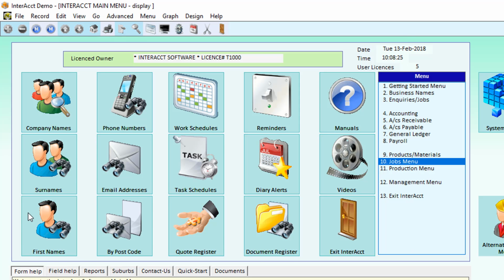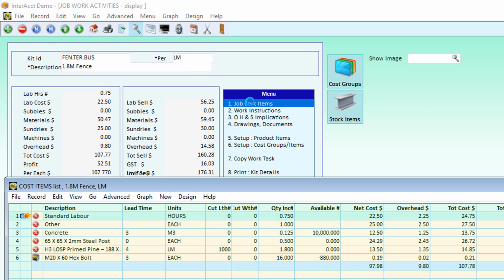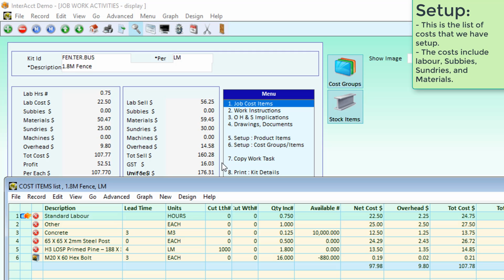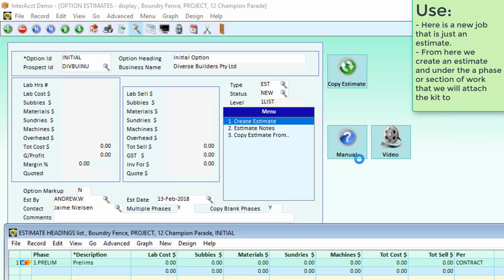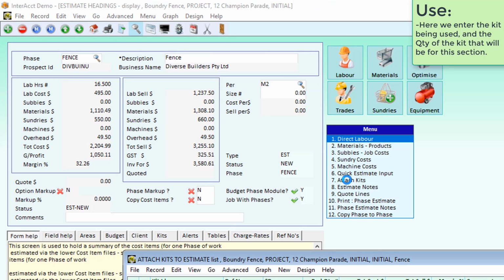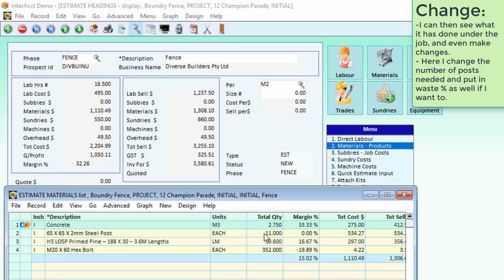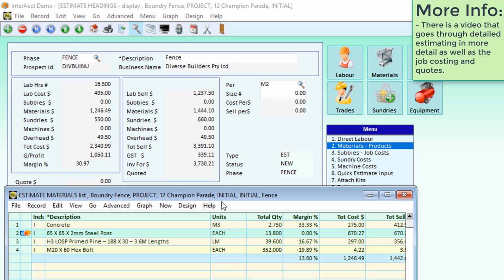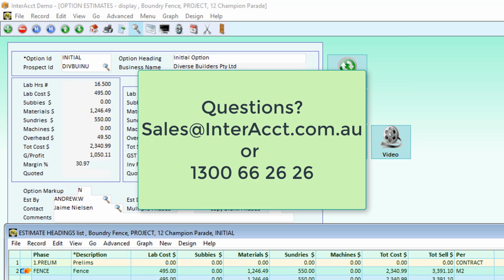Job Estimate Kitting Demo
A Short Demo that looks at the setup and use of the Kit Estimating Module. For more details about estimates and quotes watch the full videos.